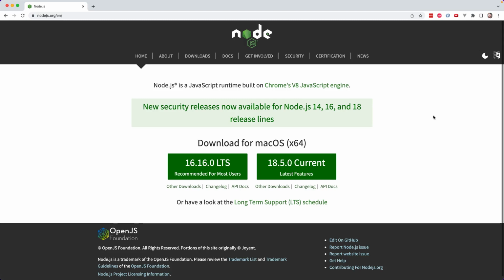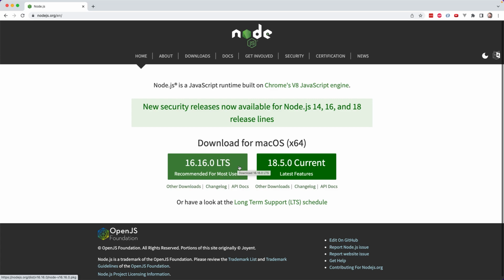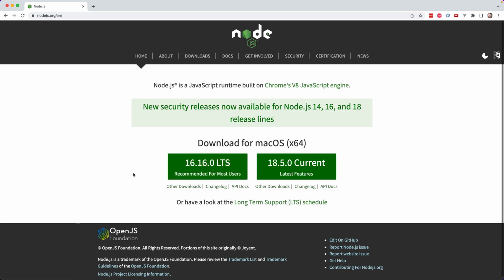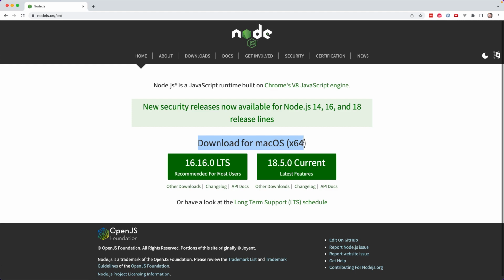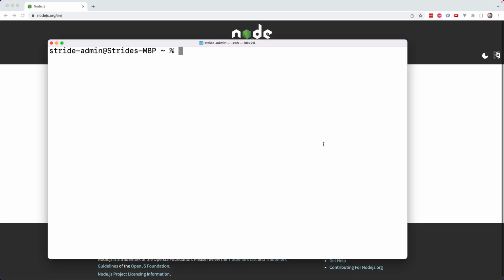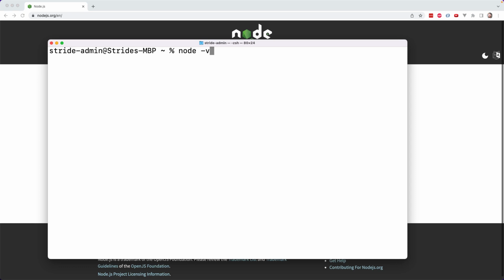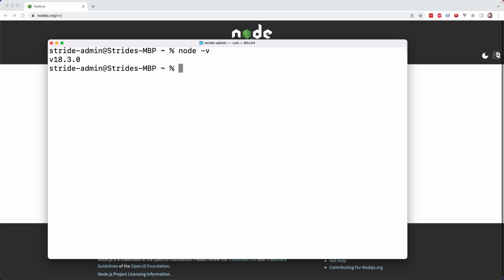React Masterclass #06 - Installing Node